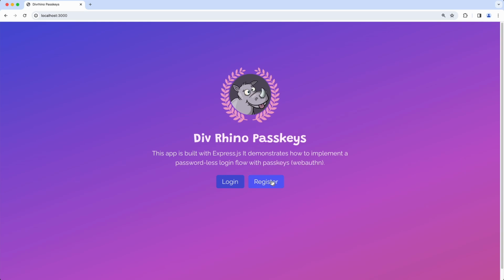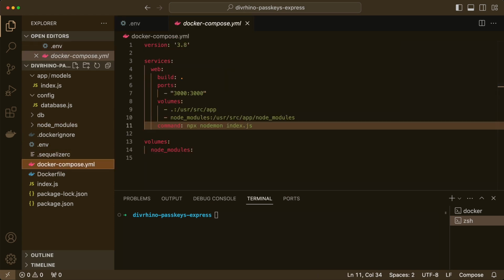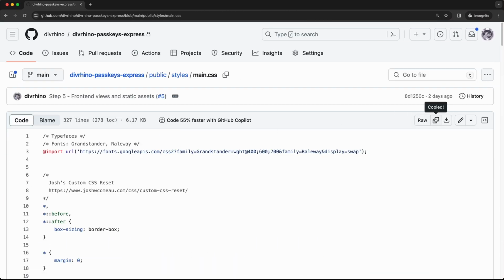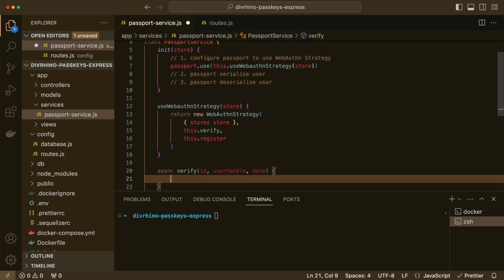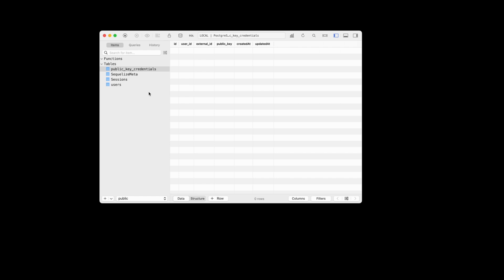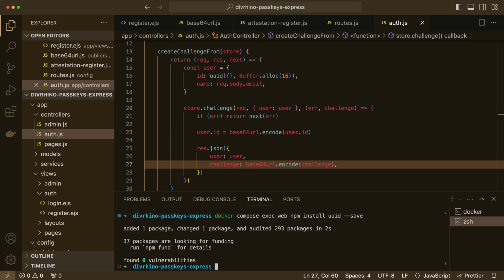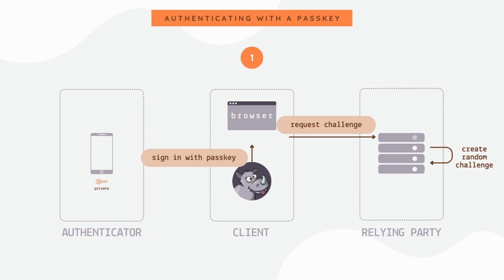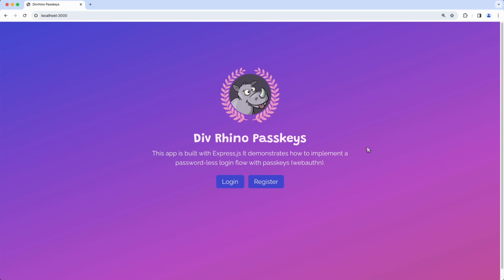Passkey Authentication with Expressjs and Docker | Tutorial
In this tutorial, we will learn more about the Web Authentication API by building an app that implements passkey authentication. At the end of the tutorial, we will have a little Express.js app connected to a Postgres database , through Sequelize, in Docker container.

⌛ Timestamps
00:00 - Introduction
00:16 - Prerequisites
00:49 - Expected end result
01:04 - Getting started
04:57 - Configure Sequelize
06:33 - Set up Postgres
10:19 - Routes and controllers
11:55 - Frontend views
16:37 - Public key credentials
18:06 - Configure Passport.js
25:17 - Sessions
27:42 - Passkeys overview
28:50 - Phase 1: attestation/registration
38:50 - Logout
39:35 - Phase 2: assertion/login
46:25 - Recap